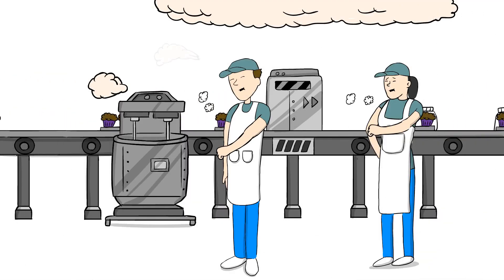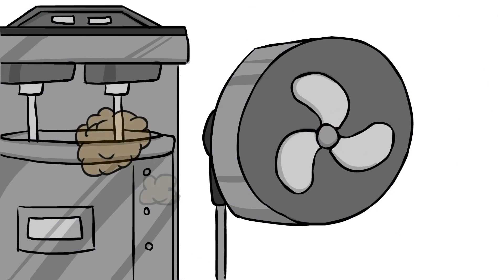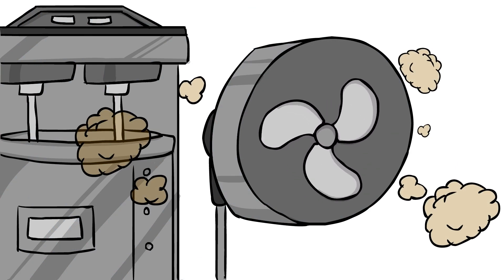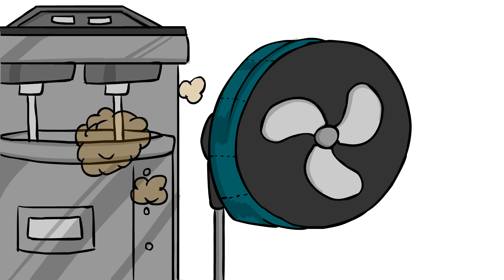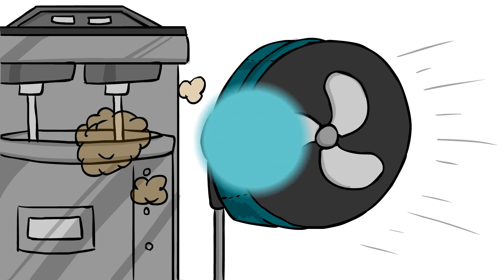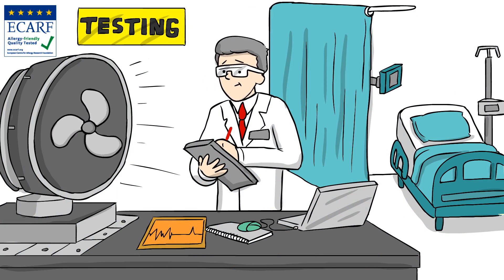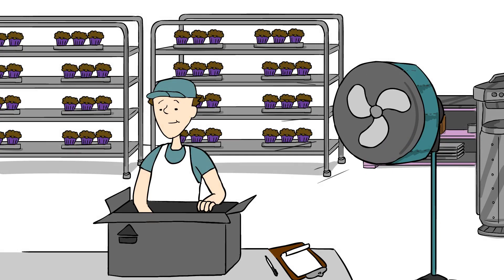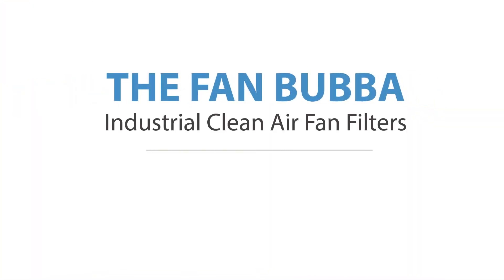Fan Bubba- Industrial Fan Filters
Using the extraordinary filtration material PollenTec. That has been certified by the European Center for Allergy Research Foundation ECARF. We then combined it with a dense layer of an antimicrobial filtration media. The combination of these materials with the powerful air flow of industrial fans it creates a highly effective air scrubber.The most efficient and cost effective way to keep your work environment clean and your employees healthier.